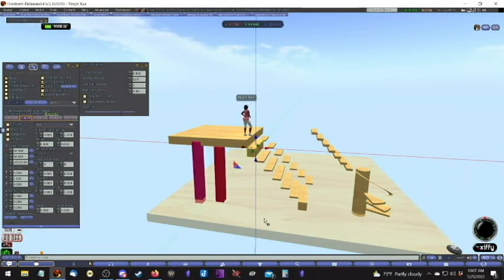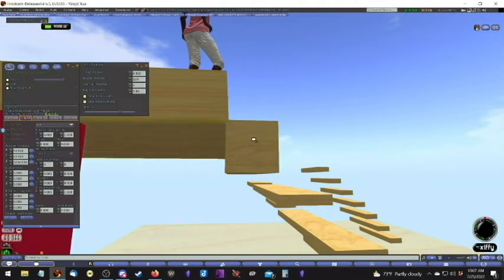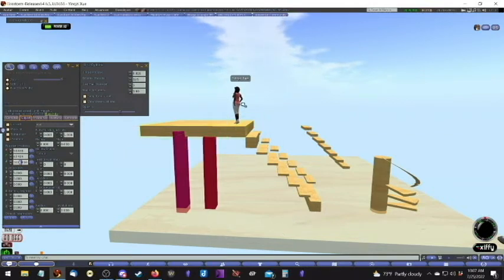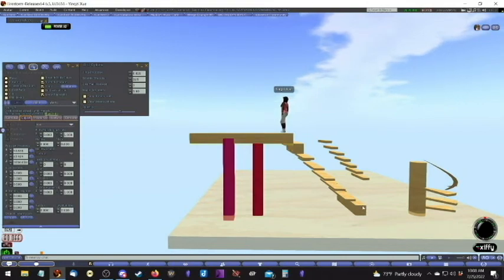The methodology behind the "How to make stairs in Second Life" video.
In this video I go into more detail about how the methodology behind the stairs video works.